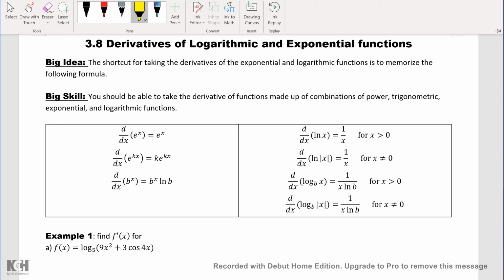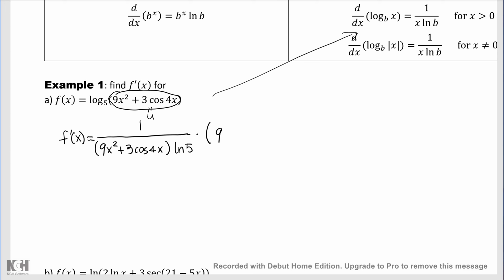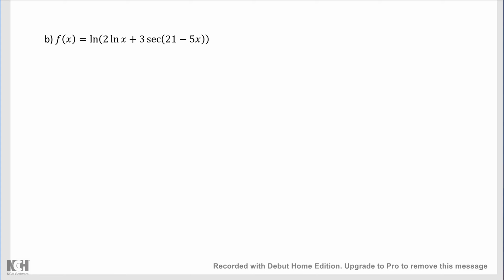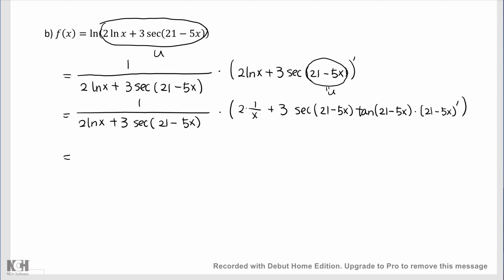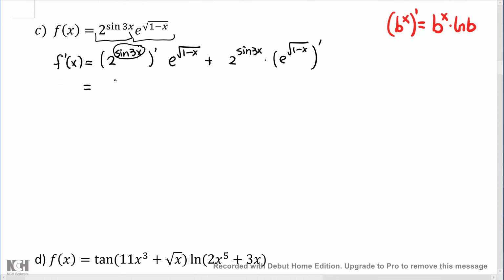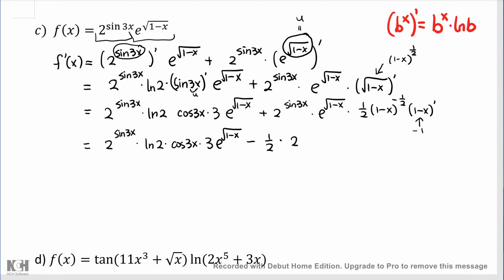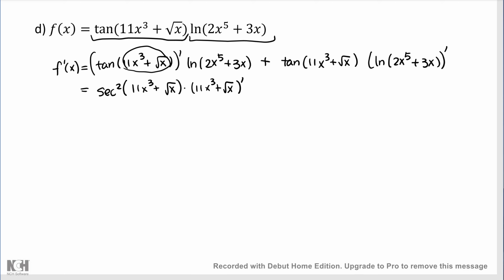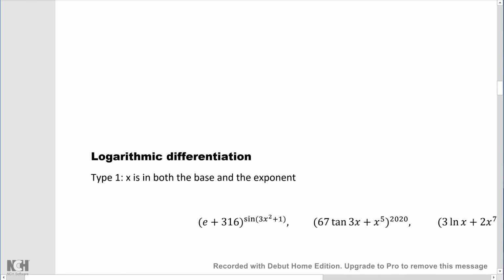ma1200 3.8a.avi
MA1200 Calculus I Section 3.8 Derivatives of Logarithmic and Exponential functions Part A